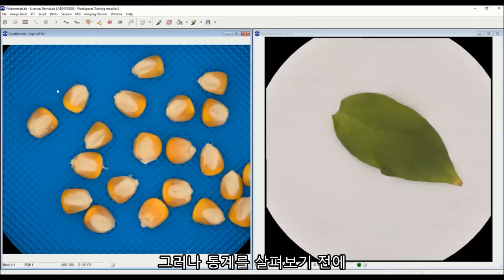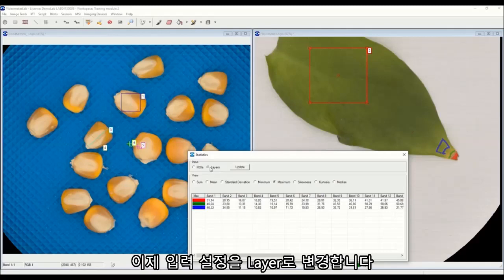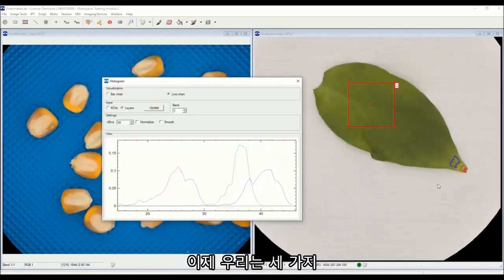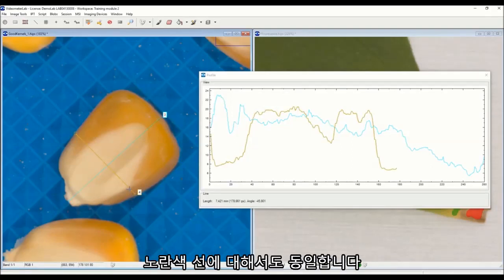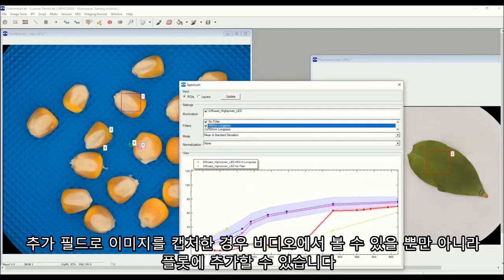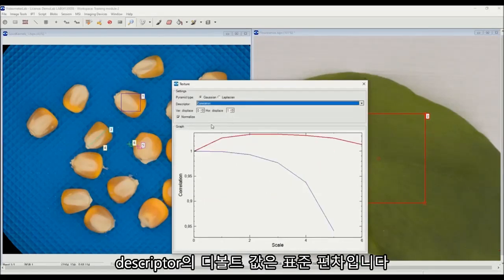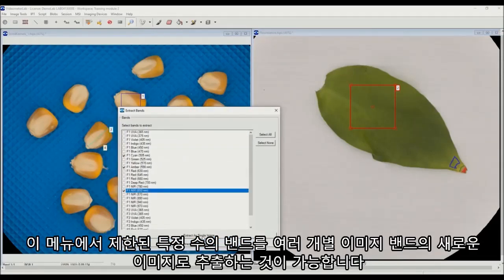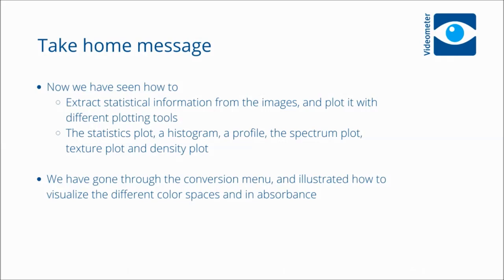비디오미터 멀티스펙트럼 이미지 설치 및 사용법 (7) Plot와 Conversion 메뉴